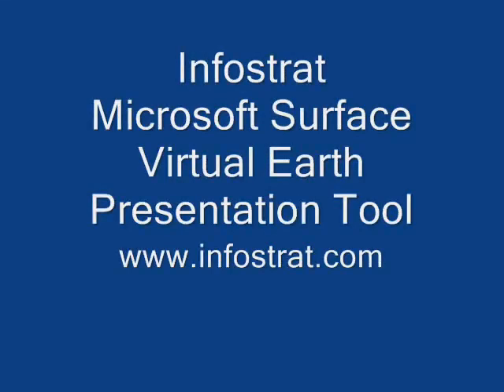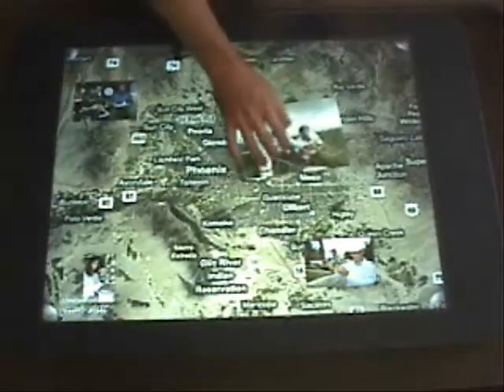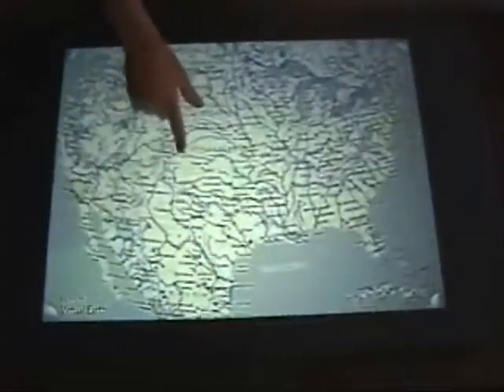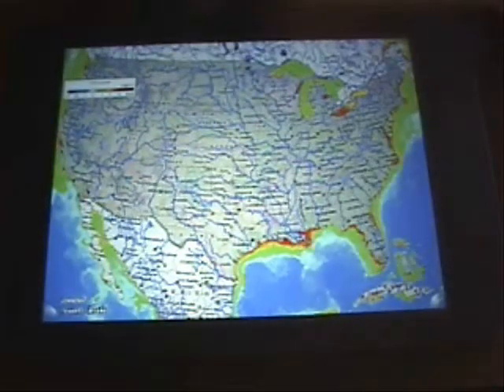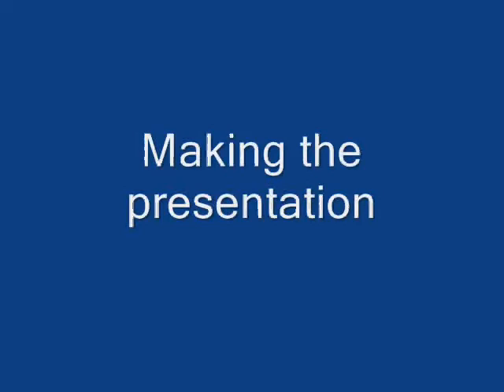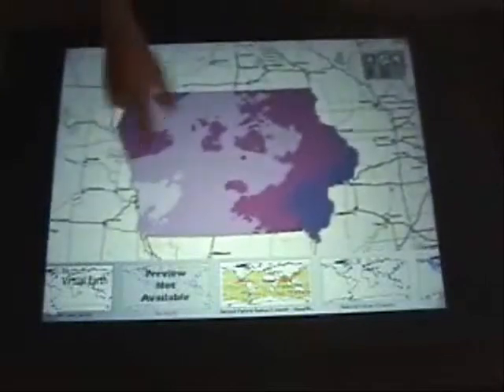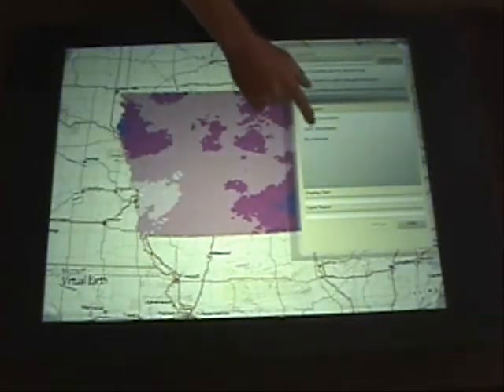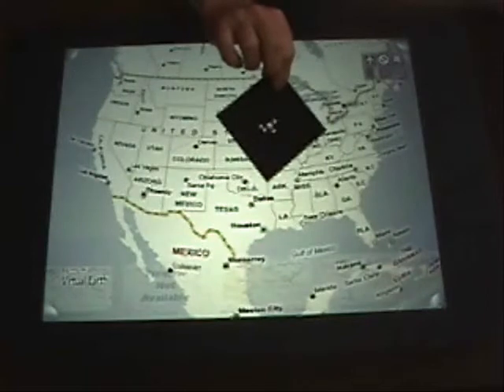Microsoft Surface Virtual Earth Demo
This solution developed by Information Stategies uses Microsoft Surface, Virtual Earth, and Web Mapping Services (WMS) for a GIS presentation tool.